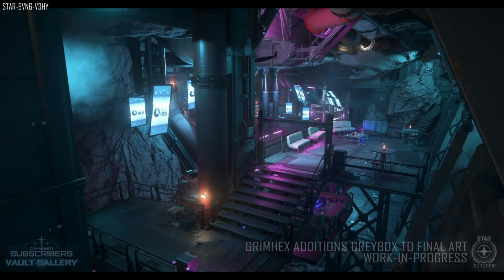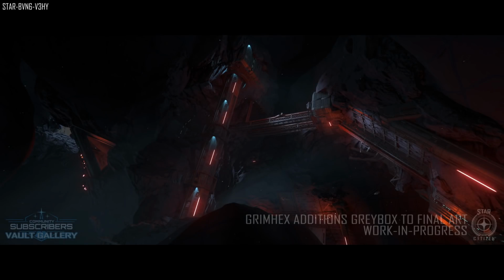Star Citizen Roadmap | 3.9.1 Issues, New 3.10 Cards & Hype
-In this video I go through the roadmap from week to week letting you know exactly what has changed.